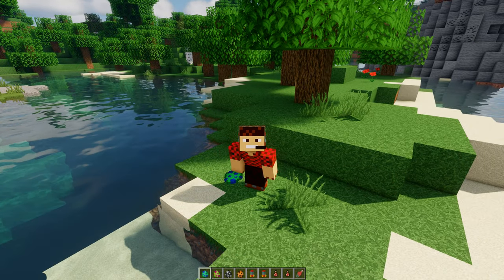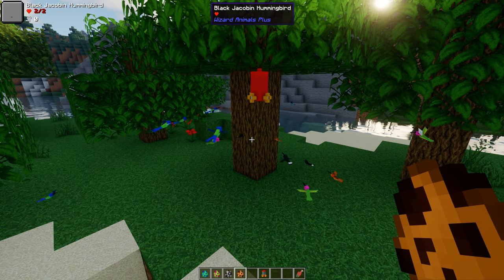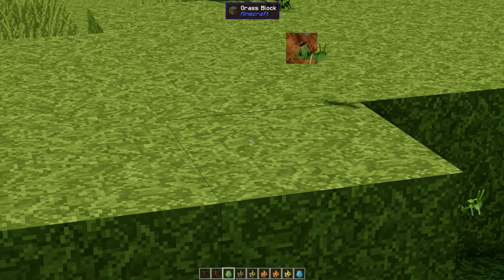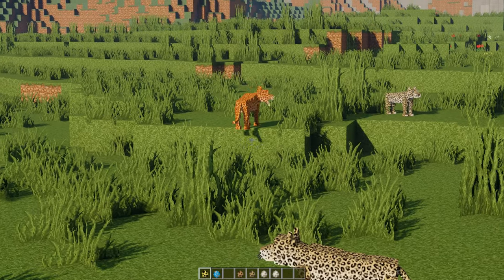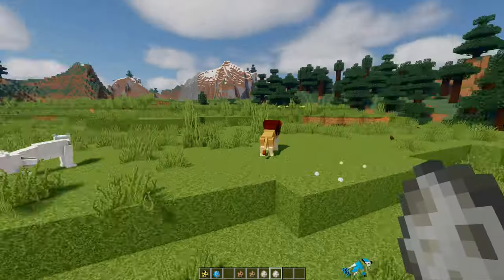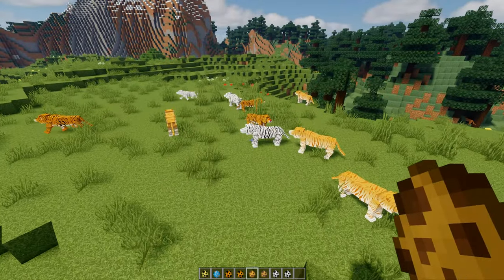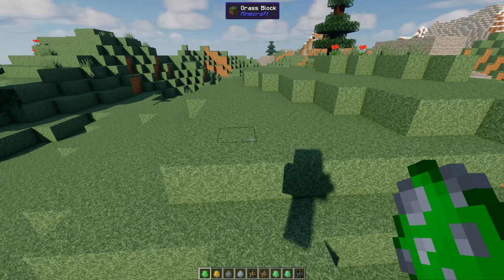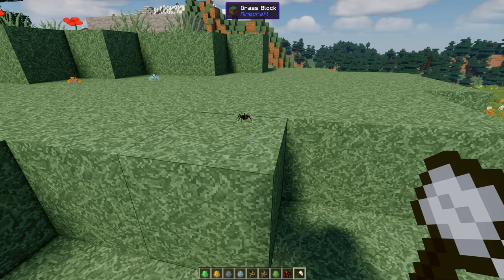Wizard's Animals Mod v2.4 Showcase New Animals 4k60fps Minecraft JAVA 1.15.2 Animals Ep116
| Wizard's Animals Mod v2.4 | Wizard's Animals Mod | Wizard's Animals 2.4 | Wizards Animals Mod v2.4 | animal mod | java animal mod | minecraft animal mod | minecraft animals | minecraft zoo |

In Minecraft Animals Episode 116 We Showcase the New Updated Animals from Wizards Animals Mod v 2.4 for Minecraft 1.15.2

Go find Wizards Animals Mod below! Please Read the Mod Information about Models etc and where they Came from.

New Mobs
Bison (Male & Female models and textures)
Grasshopper
Leopard (Male & Female models and textures + MORPHS)
Cheetah (Male & Female models and textures + MORPHS)
Great Kiskadee (new bird; fly and breed laying eggs)
Blue Jay (new bird; fly and breed laying eggs)
+ New Improved Models for all existing Big Cats (Lion, Tiger and Jaguar) + new morphs!

and Original 135 Animals - Creatures in this Mod
Capuchin
Capybara
Chimpanzee
Dog
Dromedary
Dwarf Rabbit
Elephant
Giraffe
Gorilla
Guinea Pig
Hippopotamus
Hyena
Jaguar
Lemur
Lion
Marmoset
Mouse
Kangaroo
Koala
Pygmy Hippopotamus
Red Panda
Squirrel
Tamarin
Tiger
Birds
Flamingo
HummingBird
Macaw
Owl
Penguin
Toucan
Woodpecker
Land Reptiles and Amphibia
Alligator
Crocodile
Frog, Dart
Frog, Tree
Geckos
Iguana
Lizard, Small
Tortoise
Tortoise, Galapagos
Aquatic Creatures
Beluga
Jellyfish
Lobster
Otter
Octopus
Piranha
River Dolphin
Sea Horses
Sea Turtles
Shark, Great White
Shark, Hammer
Starfish
Walrus
Whale, Blue
Whale, Humpback
Whale, Orca
Land Arthropoda
Ant
Beetle, Celestis Blue
Beetle, LadyBug
Beetle, Yellow Stag
Beetle, Dead-nettle Leaf
Beetle, Scarlet Leaf
Butterflies
Crabs
Dragonfly
Firefly
Giant Centipede
Mantis
Scorpion
Spider, Orb-Weaver
Spider, Widow
Tarantulas
Wasp

Shaders - I Use the Chocapic13's Shaders (Lite ver5 fixed) and V6 NoShadows Shaders

Rig Setup
Processor: AMD RYZEN 5900X
Graphics Card: MSI RTX 3080 X TRIO
CPU Cooler: Cooler Master Hyper 212 RGB Black Edition Cooling System